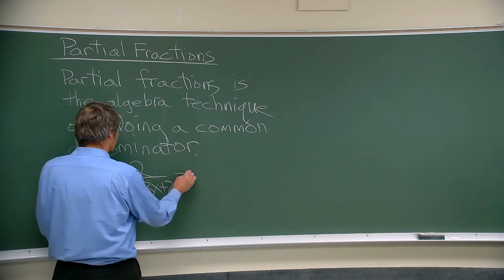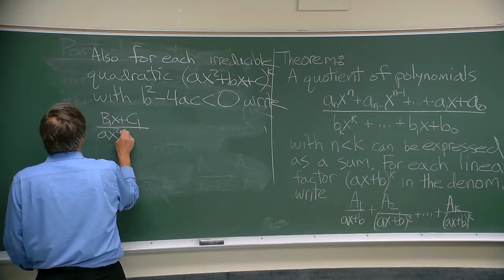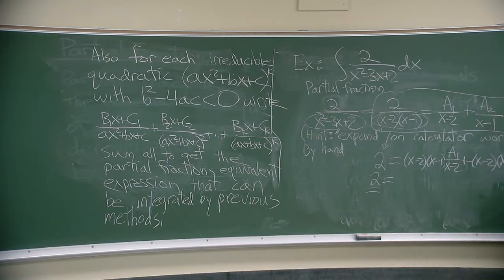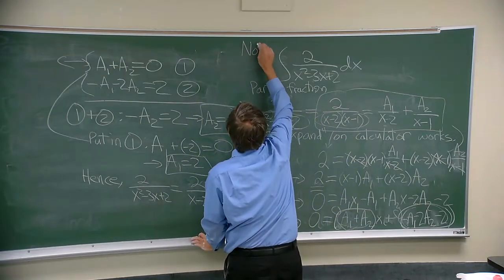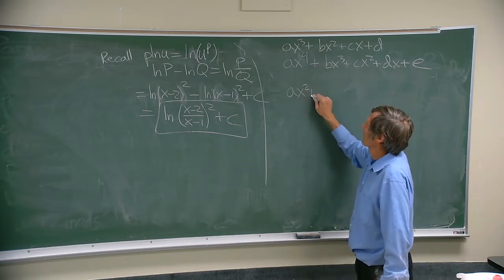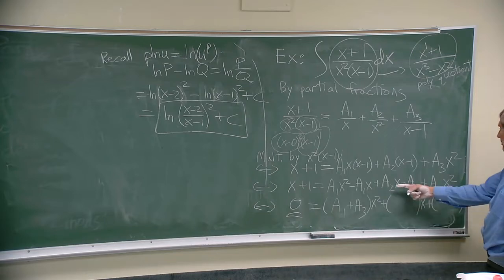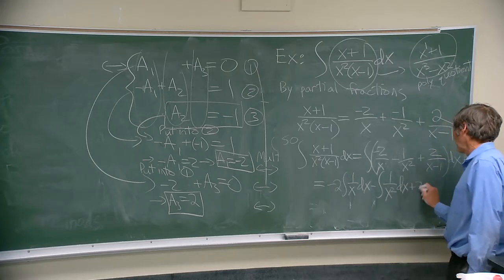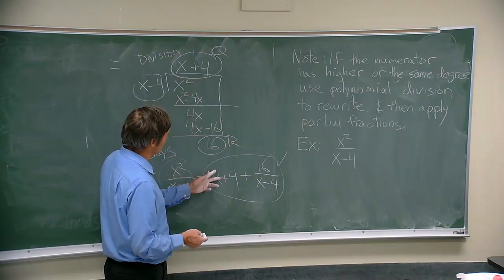7.6 Partial Fractions Part II